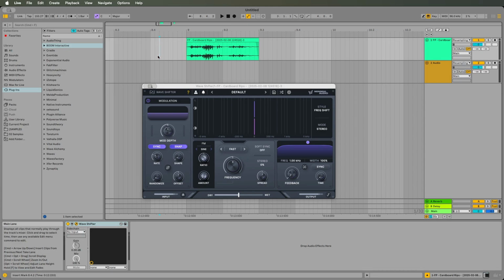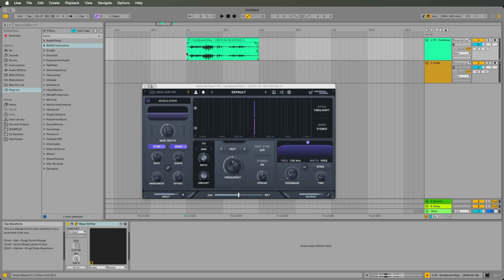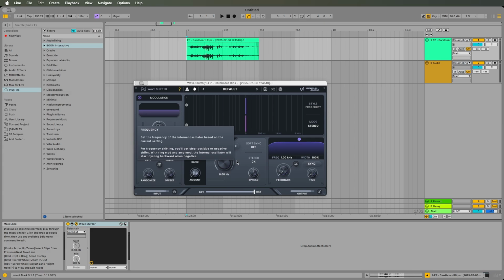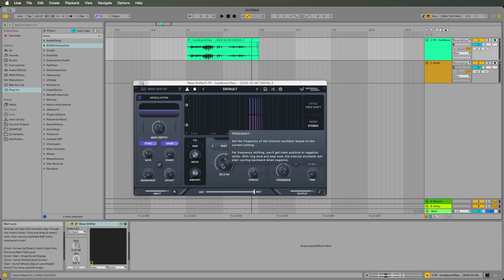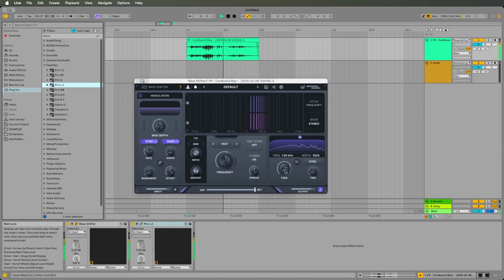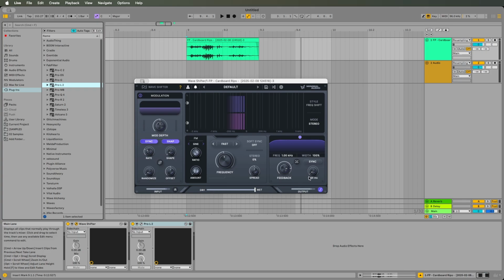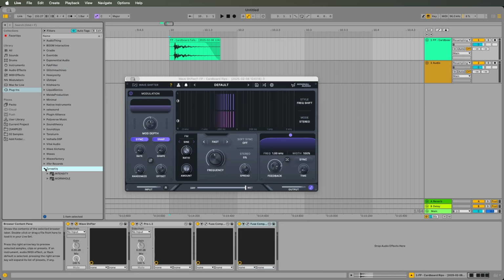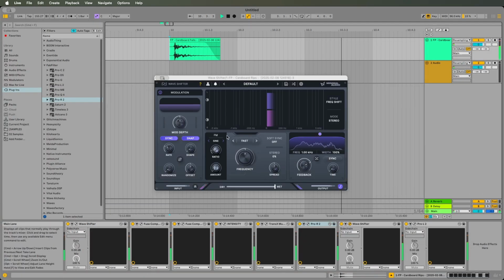Sci-Fi and Anime Sound Design with Wave Shifter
In this video I'm experimenting with Wave Shifter by @MinimalAudio . I like to use this to create futuristic/ sci-fi sounds that I typically use as assets for user interface sounds and as layers for more complex futuristic sound effects. It can also be used to create anime-style sound effects and assets.

0:00 - A few examples
0:06 - Intro
0:48 - Parameters I typically use
3:31 - Modulation section
4:40 - Using it on a hit sound
6:35 - Anime-style sounds